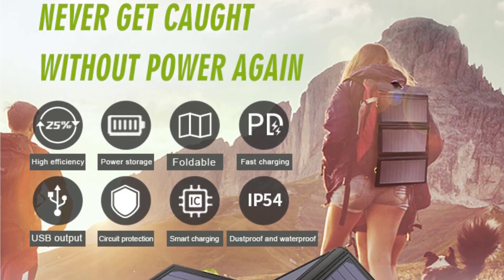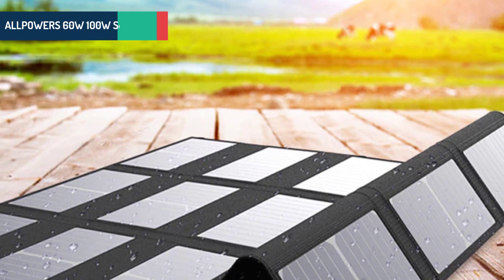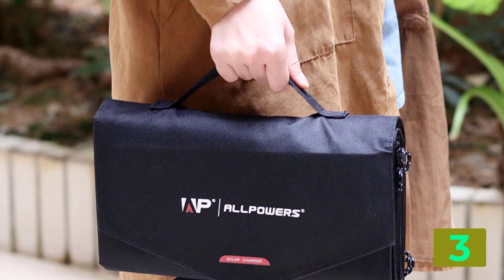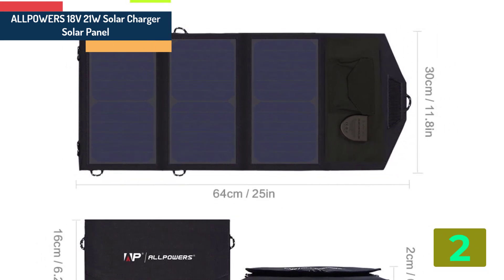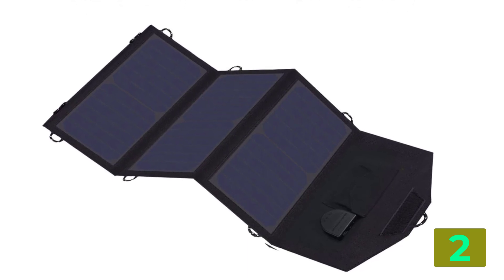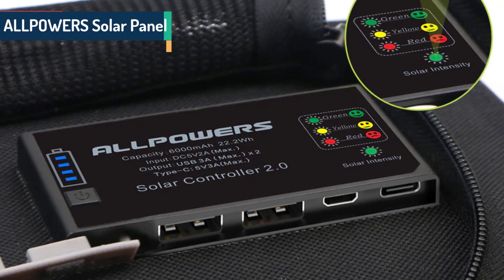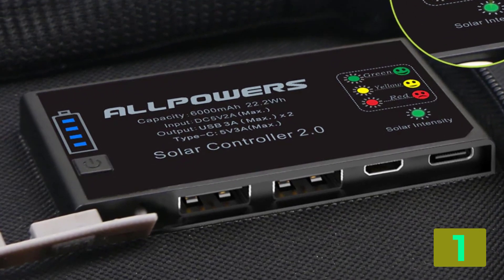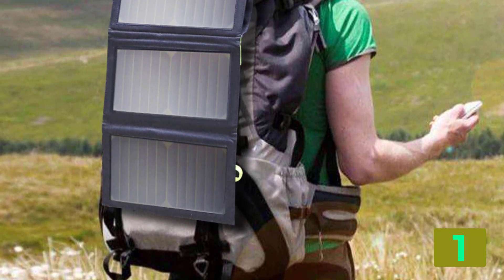Top 3 Portable Solar Panels 2023 | aliexpress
Top 3 Portable Solar Panels 2023
3.ALLPOWERS 60W 100W Solar Panels 5V 12V 18V Solar Battery Charger for iPhone iPad Macbook Samsung LG Hp ASUS Dell Car Battery.

2.ALLPOWERS 18V 21W Solar Charger Solar Panel Waterproof Foldable Solar Power Bank for 12v Car Battery Mobile Phone Outdoor Hiking

1.ALLPOWERS Solar Panel 5V 21W Built-in 10000mAh Battery Portable Solar Charger Waterproof Solar Battery for Mobile Phone Outdoor

best solar generator 2023,portable solar panel,portable solar generator,portable solar generator 2023,solar generator 2023,portable solar panels,best portable solar panel.